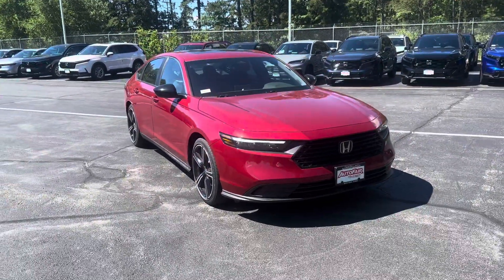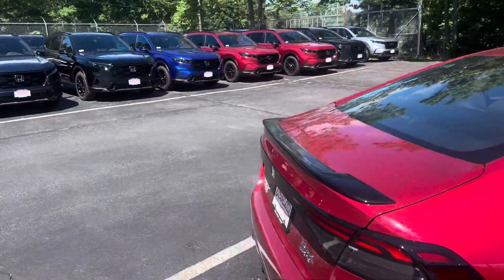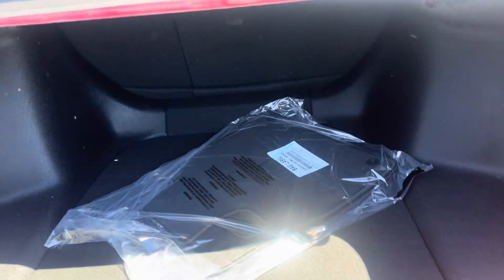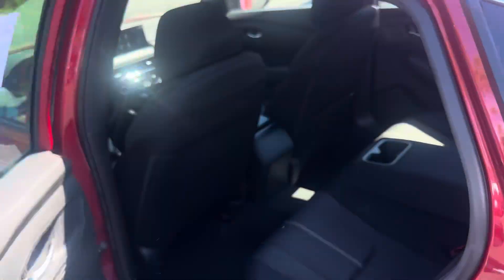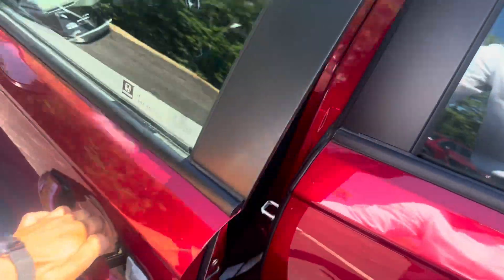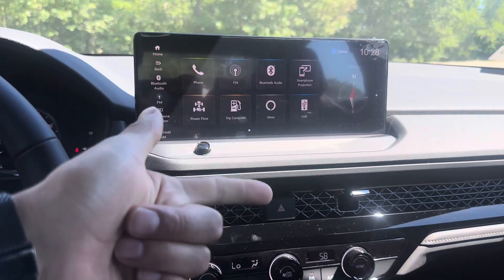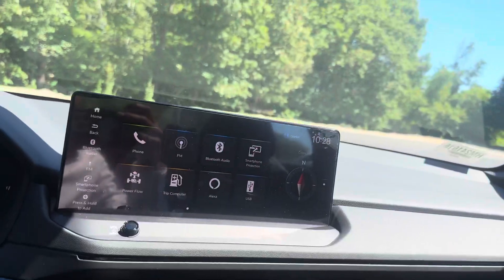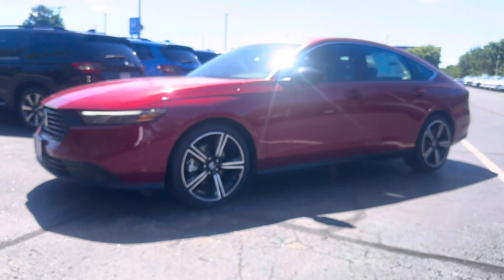Hey Kristian check out this sweet 24 Sport Hybrid Accord